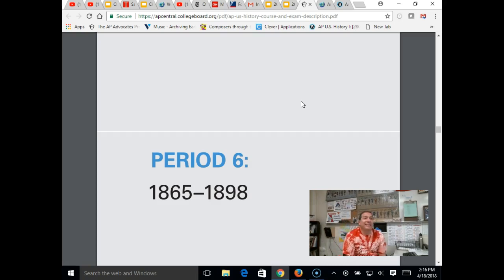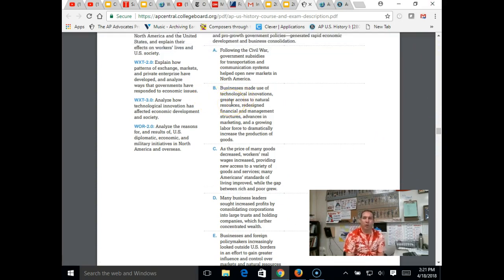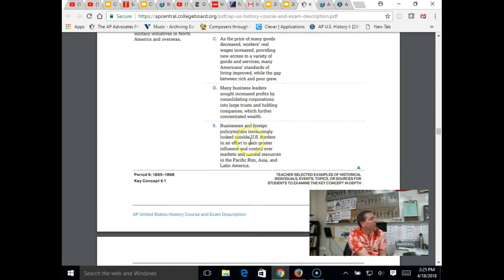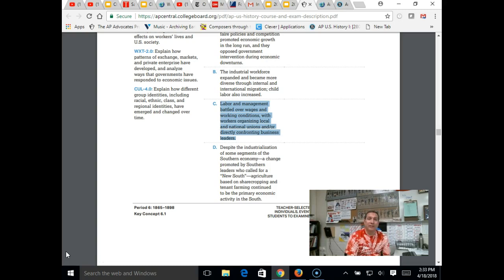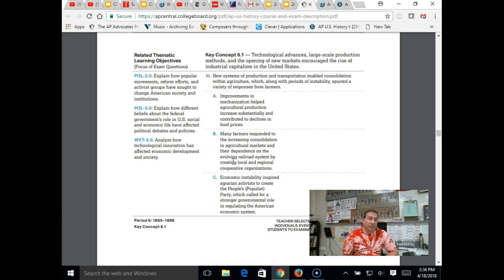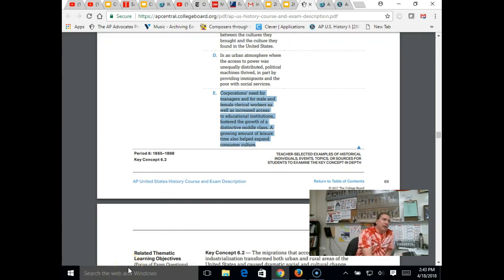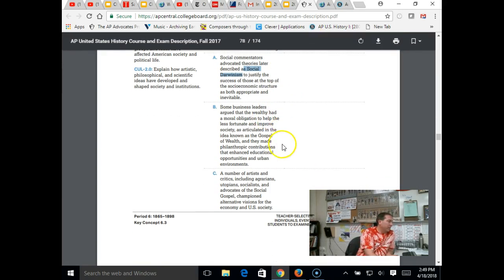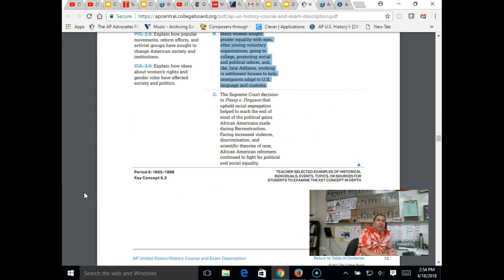AHS APUSH period 6 review April 18, 2018